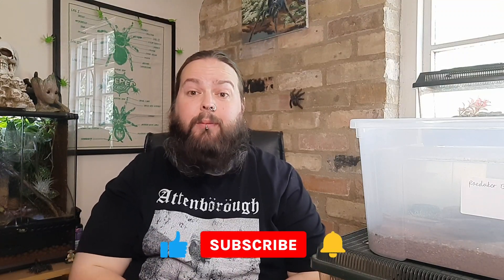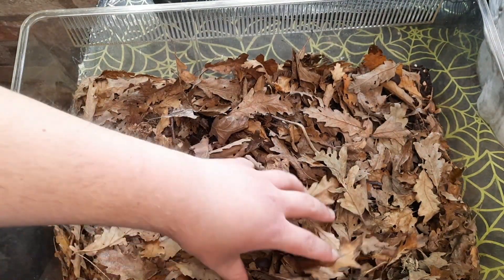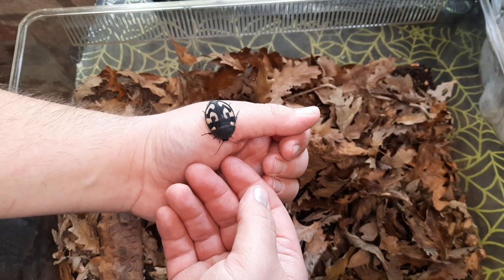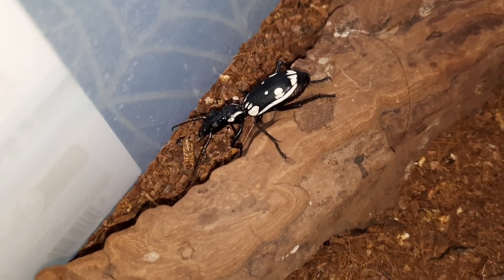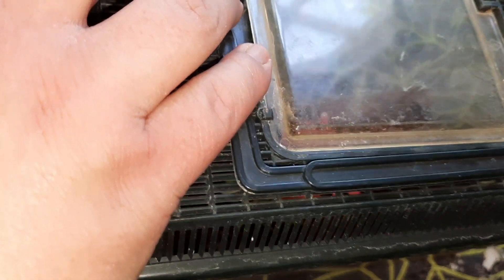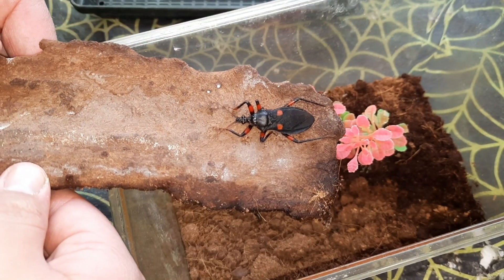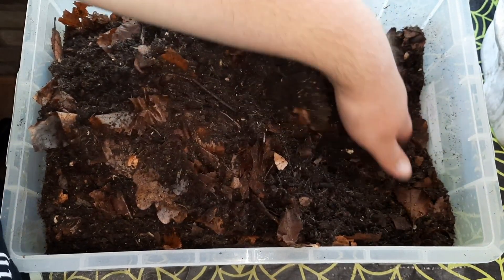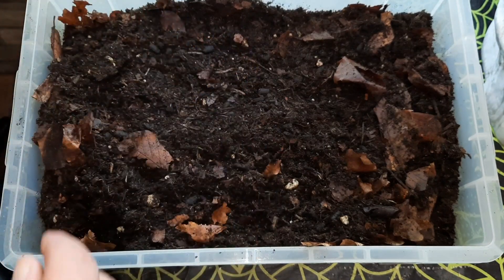New additions from a friend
In this video I show the new additons a friend has given me